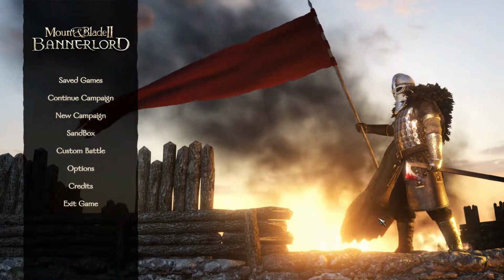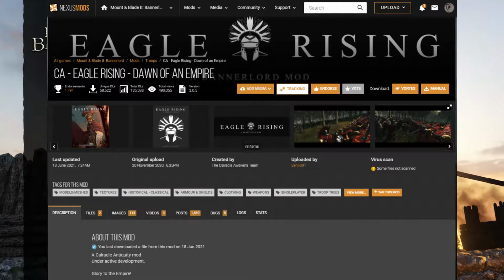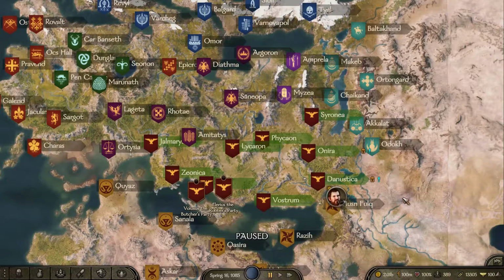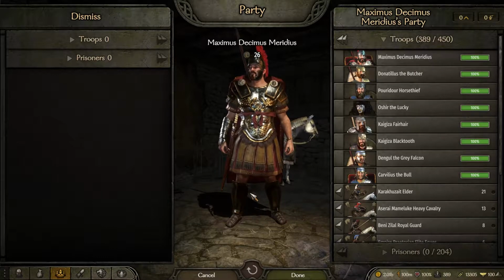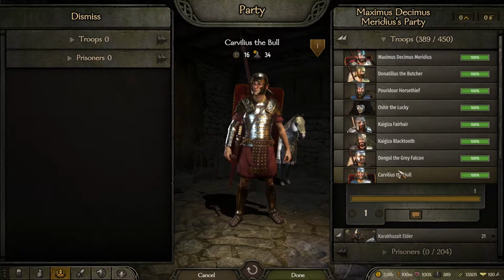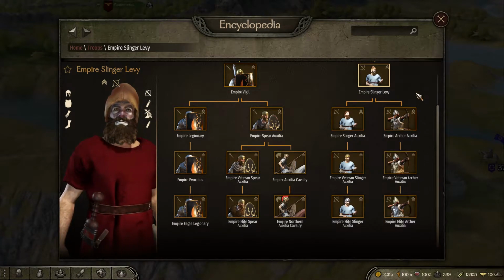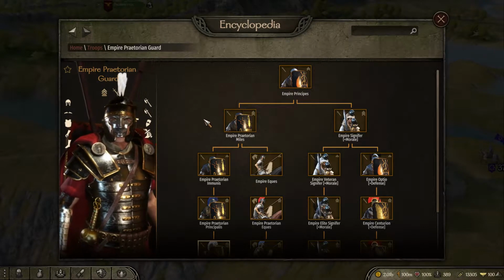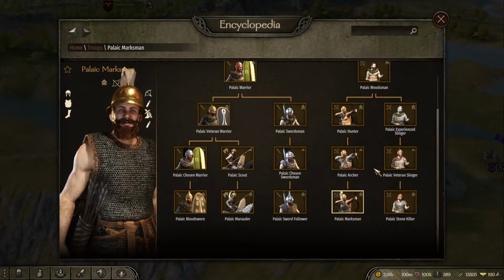Mount & Blade II Bannerlord - Eagle Rising (Ancient Rome Total Conversion)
The scope of this mod has greatly increased thanks to some amazing people.

The mod is intended to eventually be themed on Ancient Calradia.
The mod takes place years after the Calradoi Tribe's arrival in Calradia, they're already a fledging empire that has carved out a large part of the land. Witness the rise of an empire, or help burn it to the ground.

Empire: The Calradoi Empire - Themed on Rome
Vlandia: The Palaic Tribes - THIS WILL BE CHANGED IN THE FUTURE... The celtic faction will be Battania, and the Palaics will be conquered in our mod. They will make an appearance through bandits, minor faciton, etc.
Battania: In the full version, Battania will be Battania as they were always around, only they will have more land. They will be the celtic faction. For now, they are replaced with the Dryatics - Themed on Dacia. In the full version, the dryatics will have their own land.
Khuzait: Likely to be split into two kingdoms eventually - one will be based loosely on a generic Hellenic state - referred to as Laconia in in-game lore. Our plans are to give them a Hellenic aesthetic but likely be styled like Bactria. If we're able, we'd like to also introduce a scythian style faction.

Obviously, we're not aiming to be 100% accurate, but we'll do what we can.

More assets will be phased in over time, and existing assets will be improved!

If you enjoy Bannerlord, i strongly suggest checking this mod out, as it is arguably the best put together total conversion mod for the game currently. And, if you do try it out, and enjoy it, please consider donating to the team, as this type of work is time consuming and often difficult, and it would be a shame if it went unrewarded.